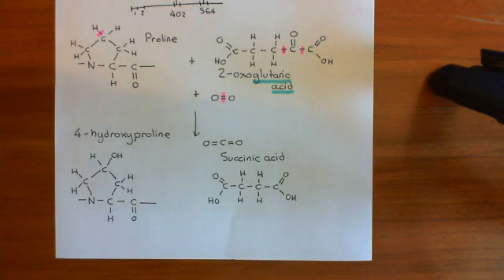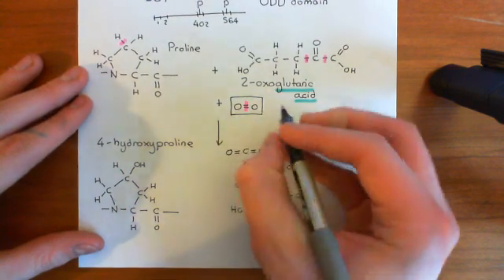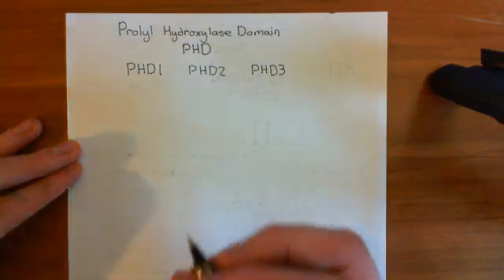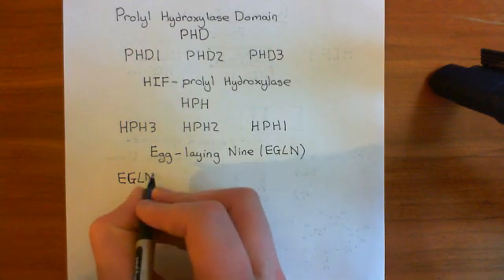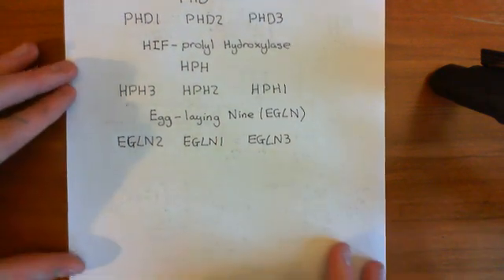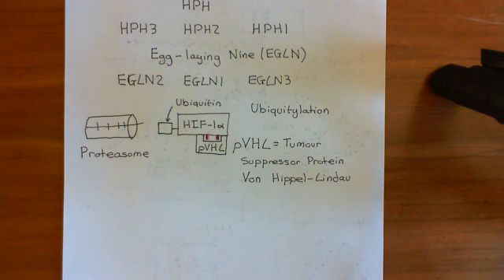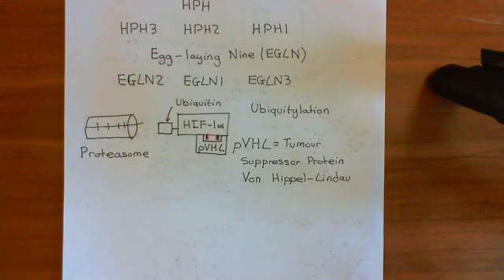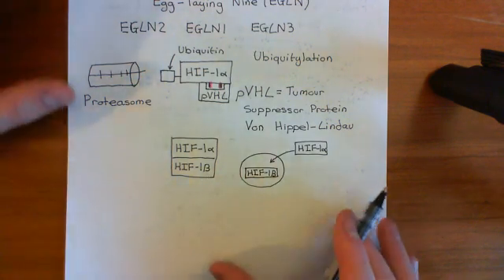Hypoxia Inducible Factor (HIF) Part 2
In this video we discuss the activation of the Hypoxia inducible factor 1.